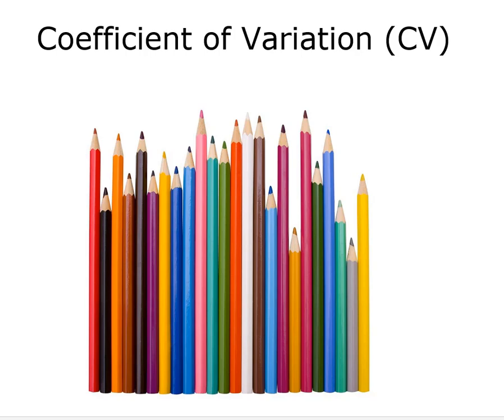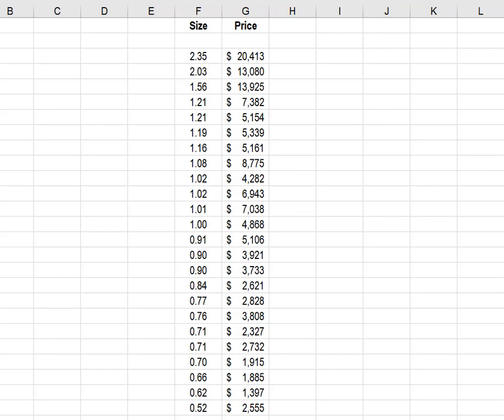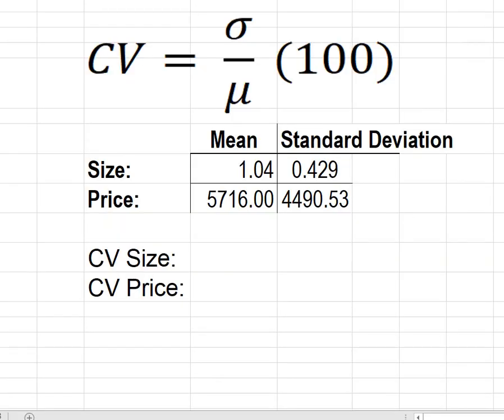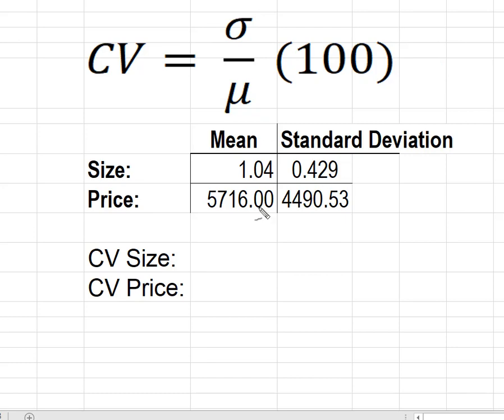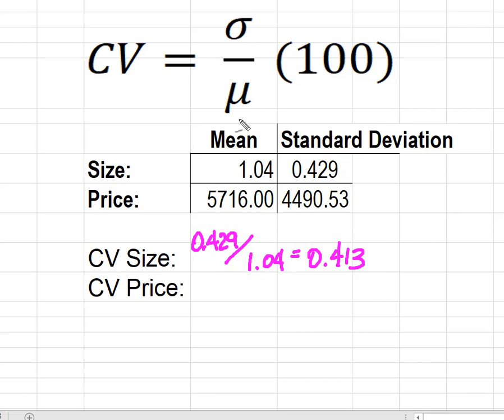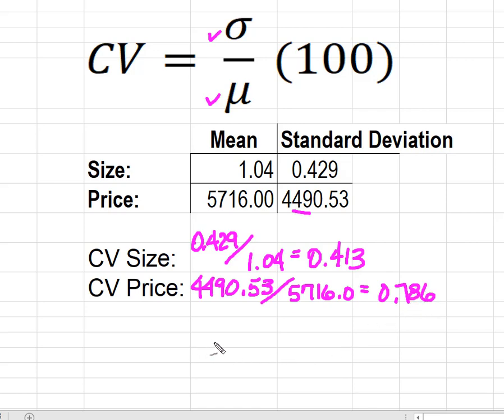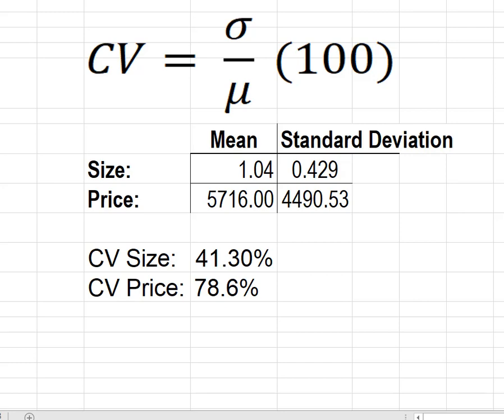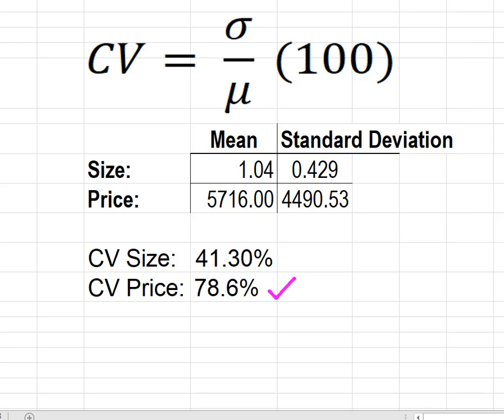Coefficient of Variation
This video demonstrates how to calculate the Coefficient of Variation (CV) and then interpret the CV to determine which of a pair of variables is the most dispersed. Remember, the CV is a measure of relative dispersion among data sets that have different values for their Mean and Standard Deviation.